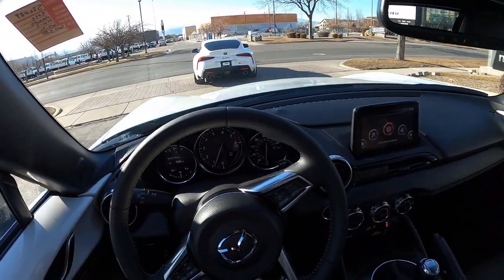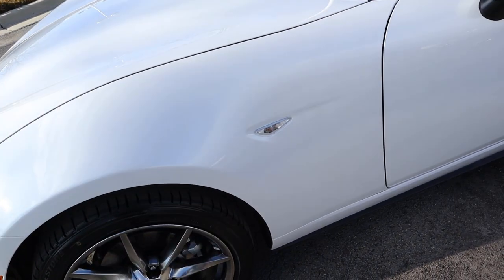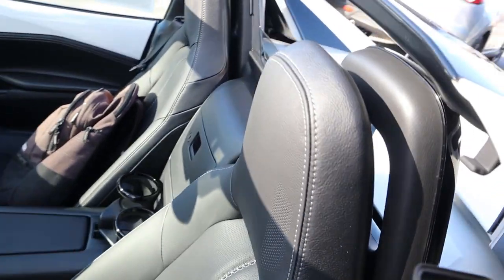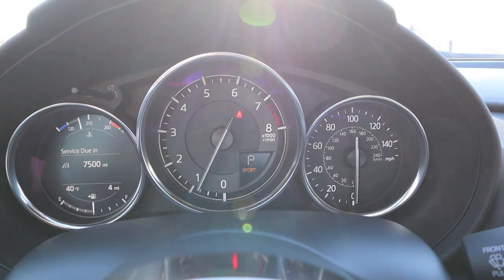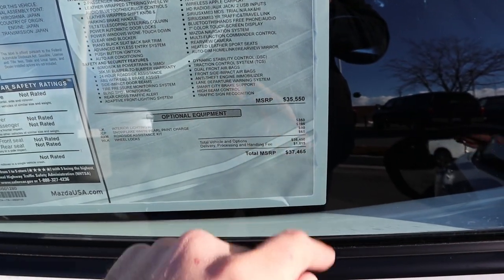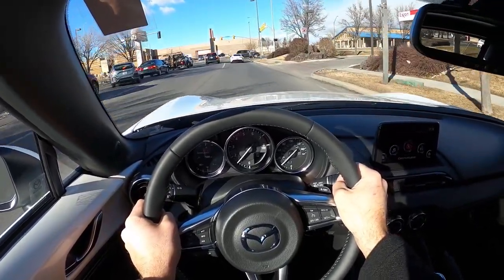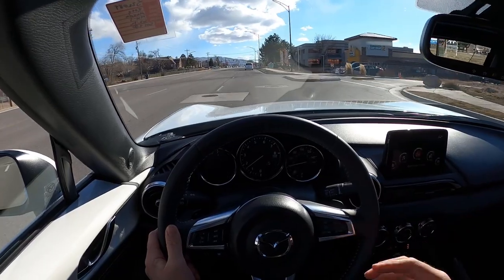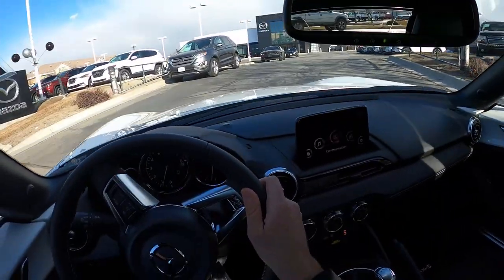2022 Mazda MX-5 Miata RF Grand Touring: Is This The Best Version Of The Miata?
Today I drive and review a 2022 Mazda Miata MX-5 RF Grand Touring!